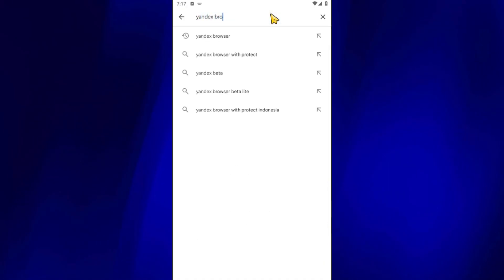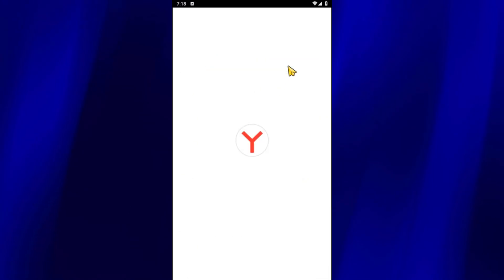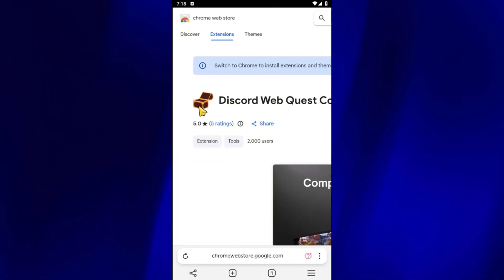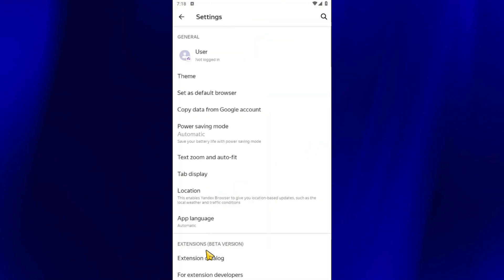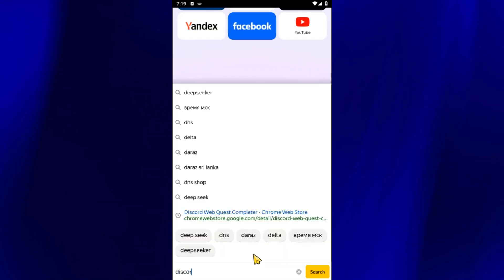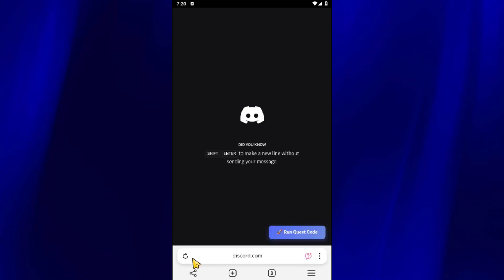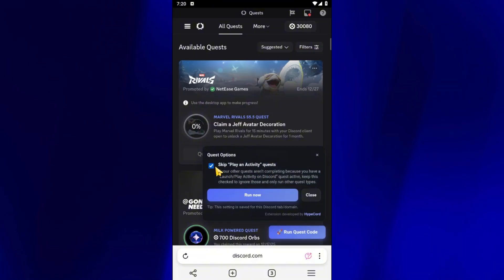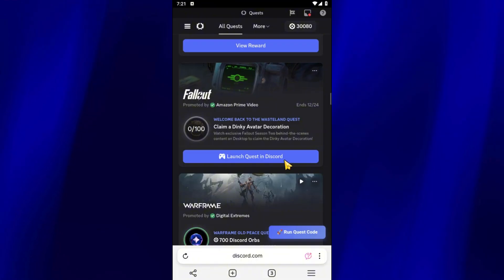Complete Discord Quests From Phone (NO PC NEEDED)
Discord web quest completer new update is LIVE! No more stuck on quests.

Credits: amiaa for the quest completion snippet